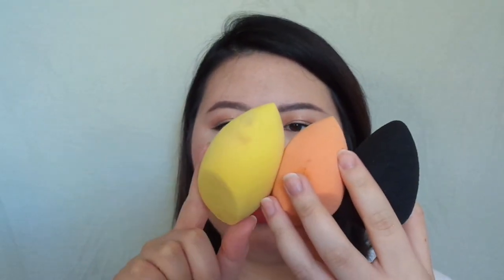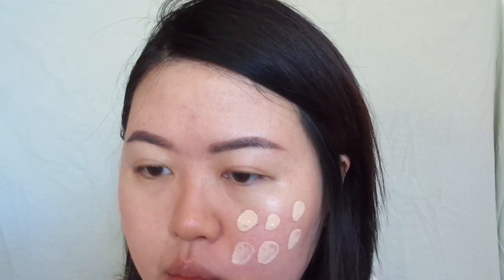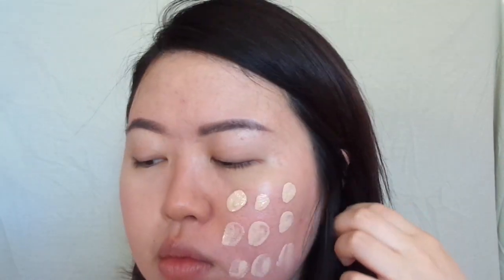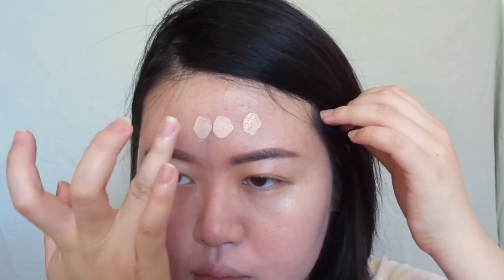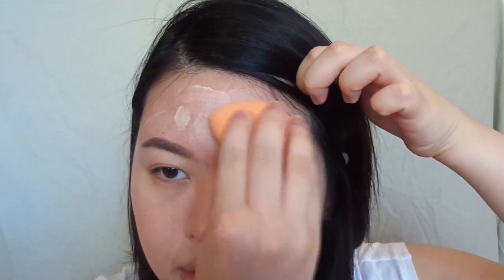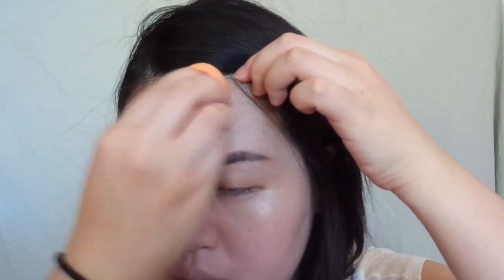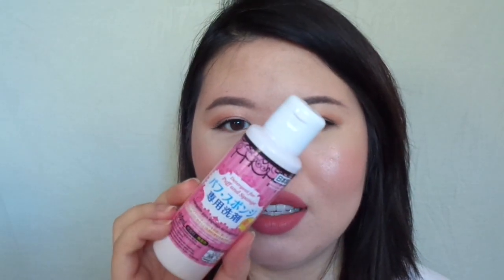Comparison: Beauty Blender vs Real Techniques Vs Chi Chi Cosmetics Sponge + How I Clean Them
Products mentioned:
Beauty Blender
Real Techniques Miracle Sponge
ChiChi Cosmetics Makeup Blending Sponge
Beauty Blender Solid Cleanser
Daiso Detergent for Puff and Sponge